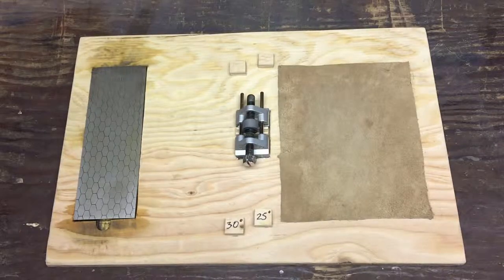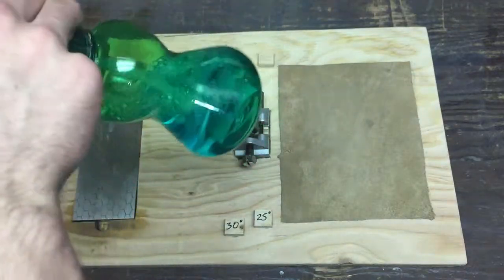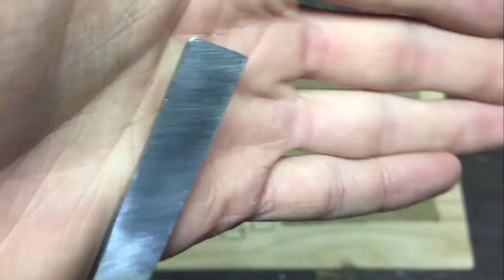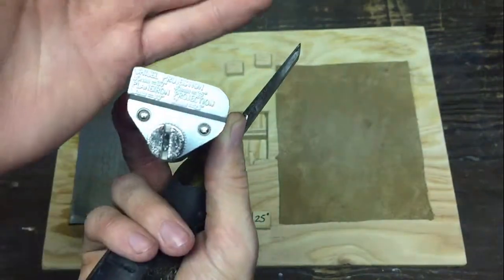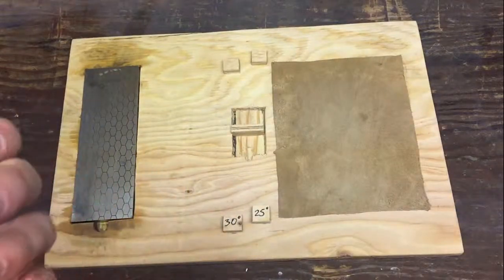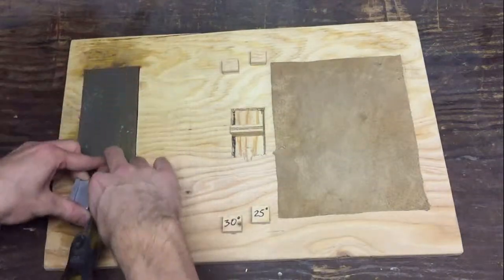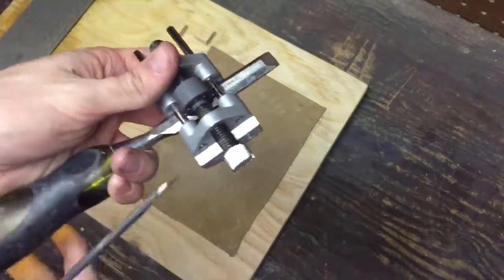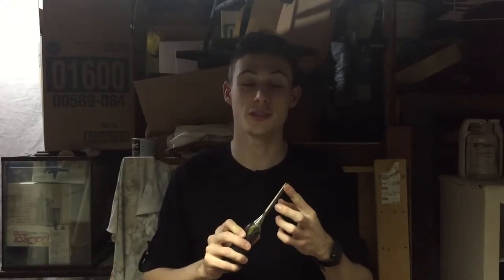HOW TO SHARPEN A CHISEL / WWW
In this video I am showing you guys how to sharpen a chisel with my sharpening board! This sharpening board is designed to help you sharpen your tools in an fast and easy way!

Tool used: sharpening board and a chisel